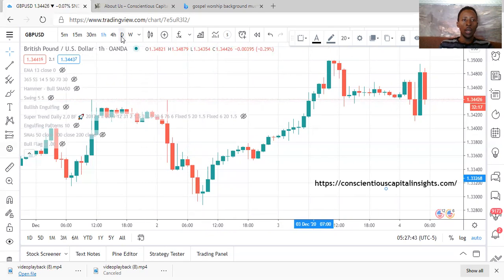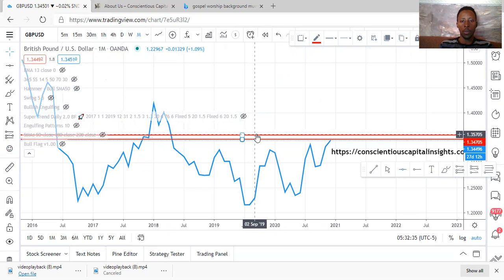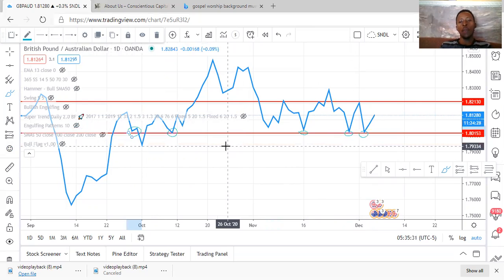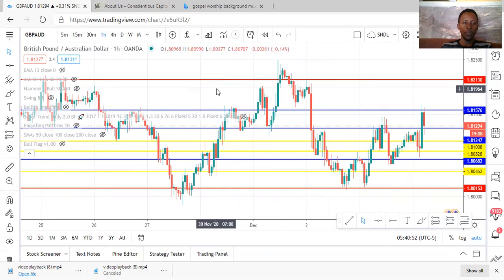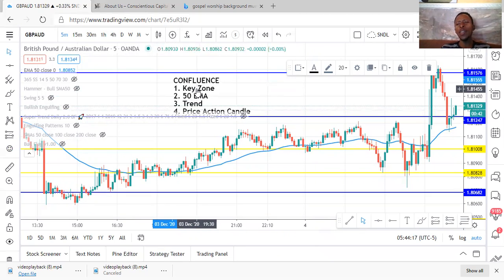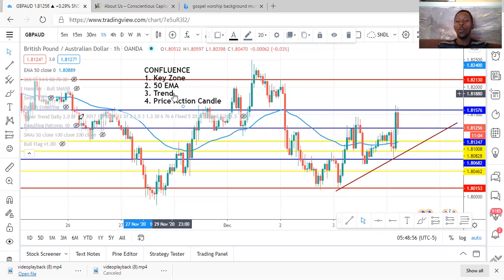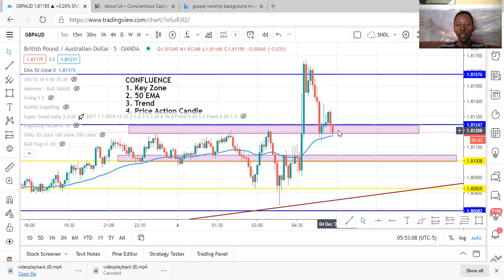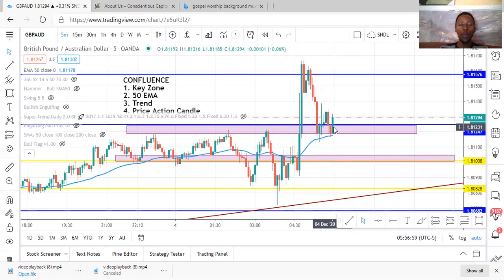Confluences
Understanding confluence in the FOREX market.